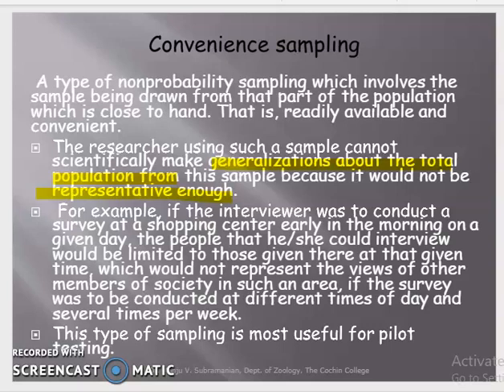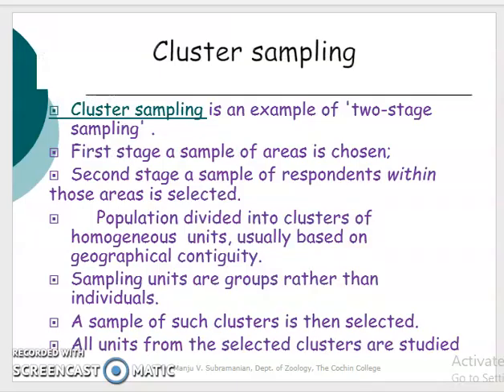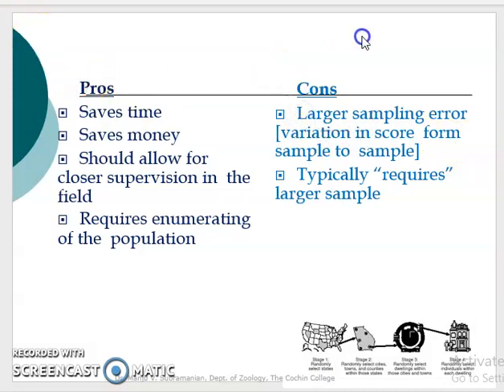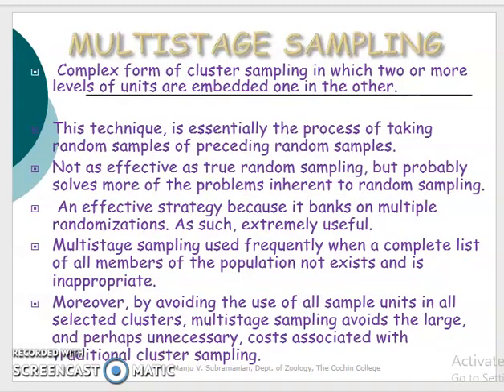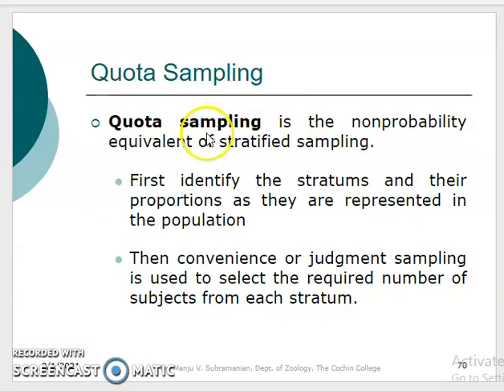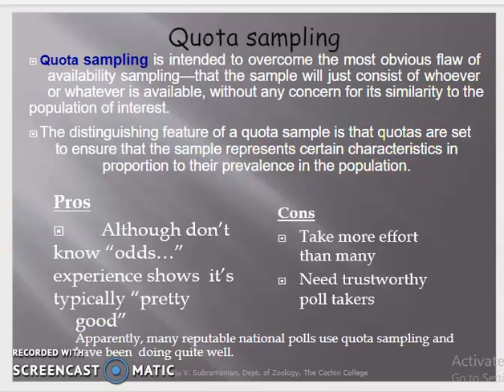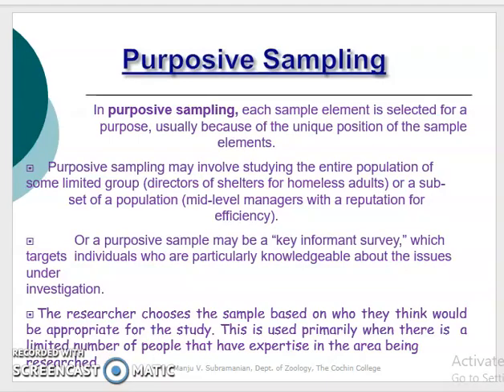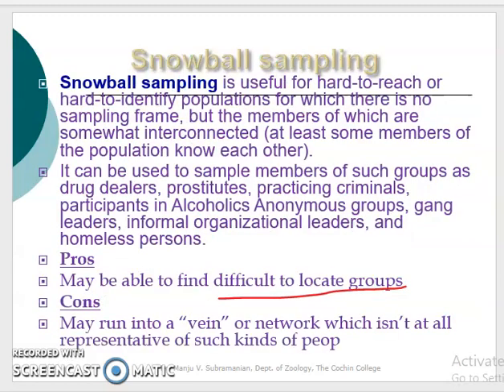Video lecture on Biostatistics Types of Sampling part 1